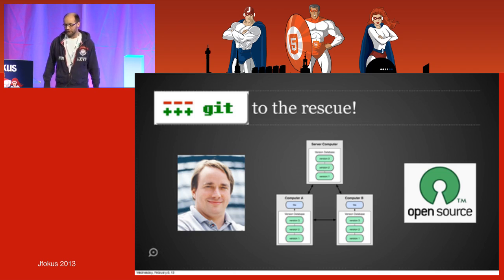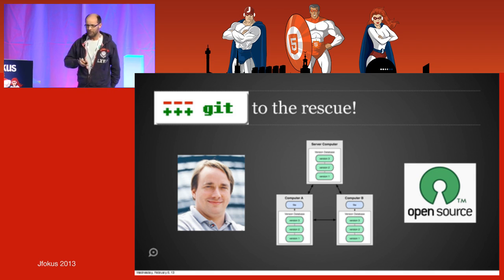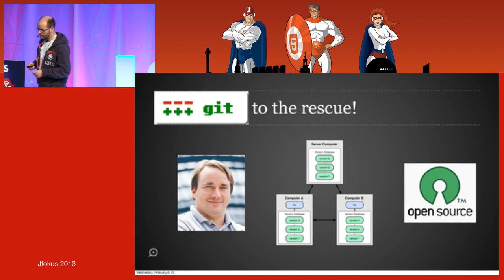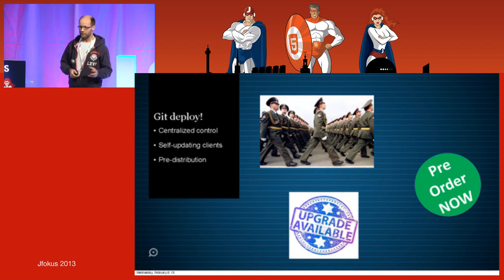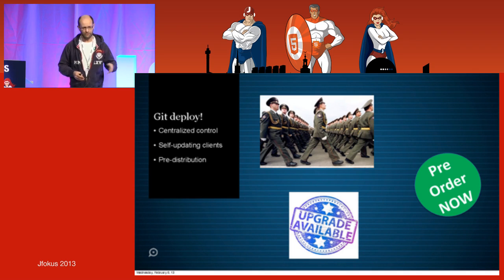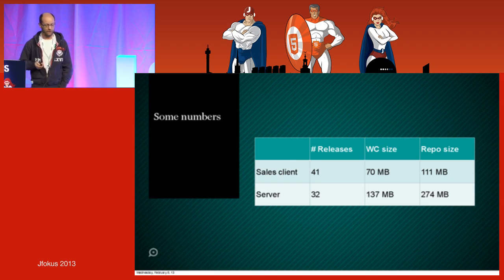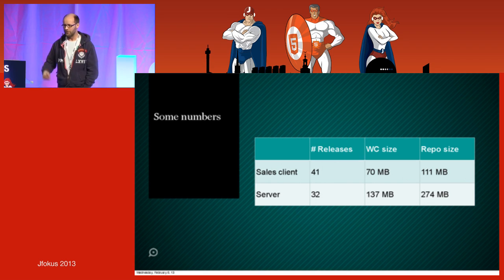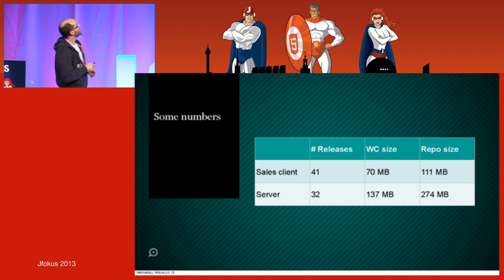Git Deploy!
We are utilizing the strengths of Git in a novel way to replace existing methods of client and server software distribution and deployment in a large organization with locations all across Norway.
Come see how Git helps us solve issues like missing software updates, early distribution of new versions, clients running test versions in production, and more!

Author:
Fredrik Vraalsen
Fredrik's main interest as a developer is languages, techniques, methods and tools that can improve efficiency, quality and not least the joy of programming. The last couple of years his focus has been on alternative JVM languages like Scala and Clojure, in particular the functional programming aspects. He likes to find ways to apply these principles in his daily work as Java developer/consultant at Knowit. Fredrik has over 10 years of experience as a software developer working with Java EE, Swing client applications and Java/C++ on mobile devices. Currently he does design and development on a large back-end sales system and client application for NSB (Norwegian railways).